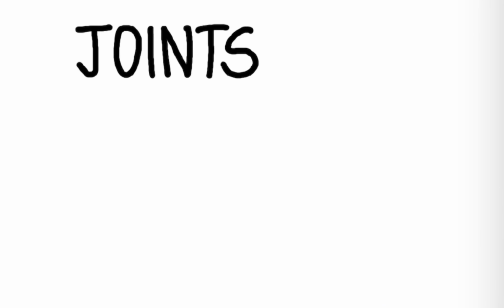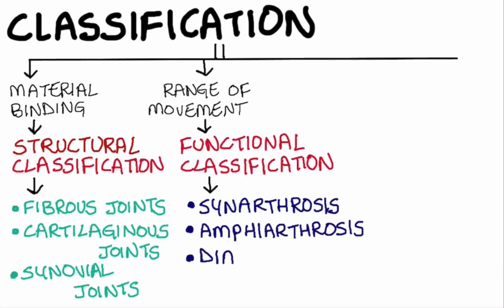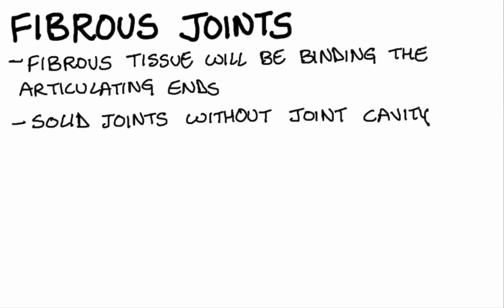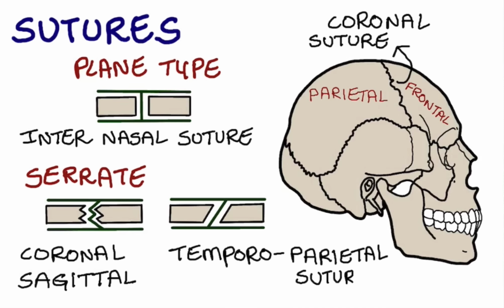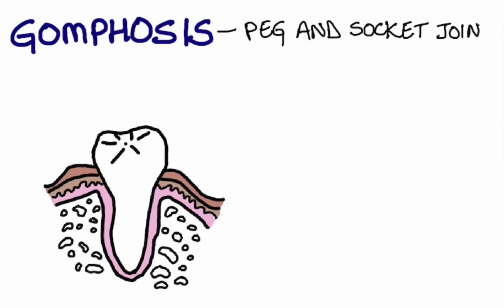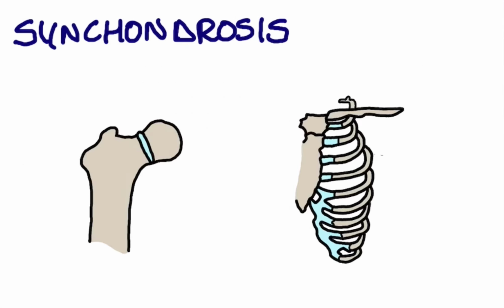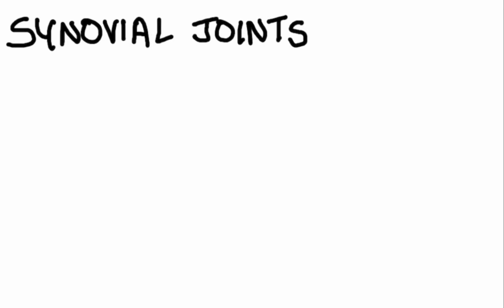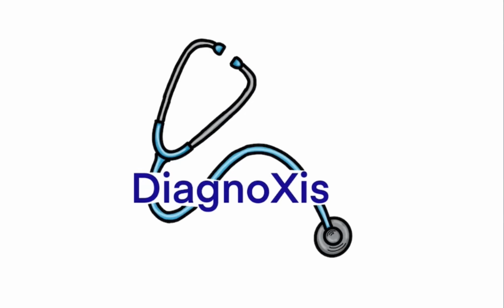Classification of joints- Anatomy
A joint is a connection or junction between two or more bones or cartilages to permit movements. This video explains the anatomy of the joints through visually engaging illustrations and concise explanations. The classification of the joints is explained in this video
Anatomy of the joints
What is a joint
Classification of joints
Fibrous joints
Synovial joints
Cartilaginous joints
Structural classification of joints
Functional classification of joints